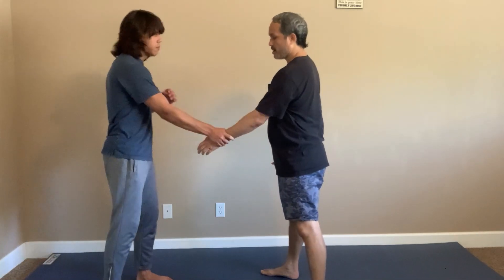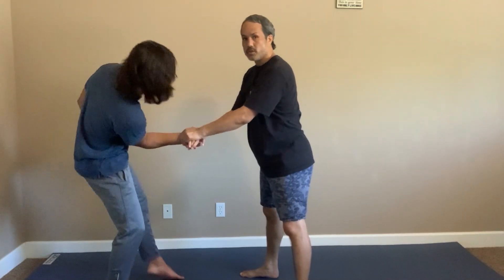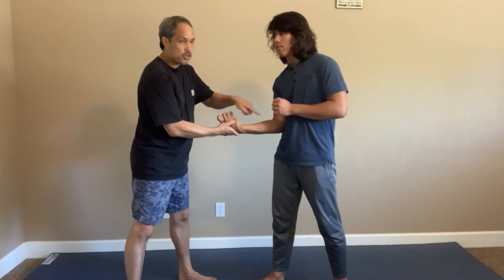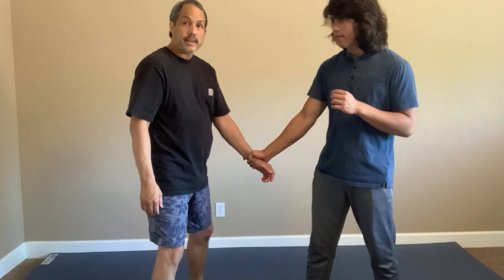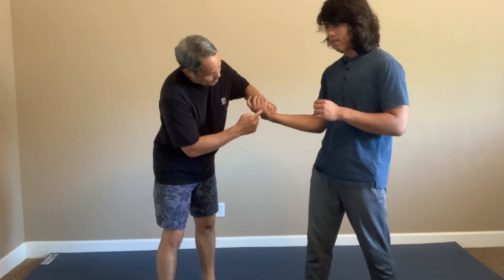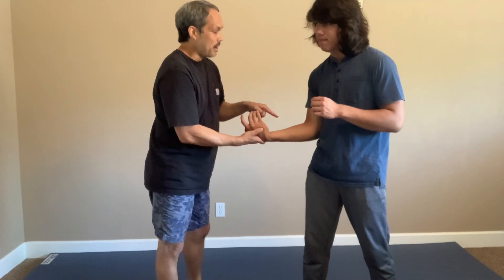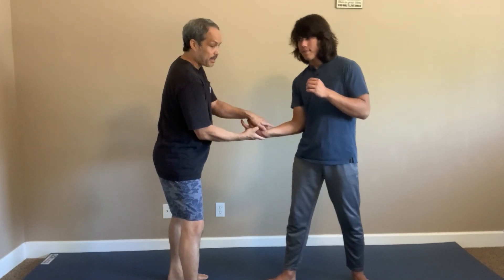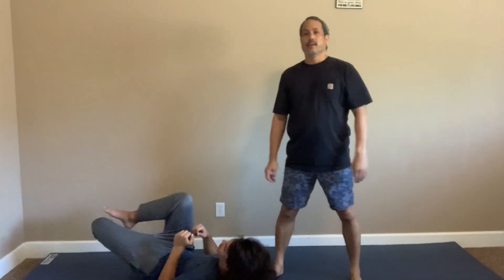Small Circle Jujitsu Wrist Grab Counters Part 2 - Underhand Wrist Lock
A Small Circle Ju Jitsu technique I learned from my dad an uncle Wally Jay back in the 80s.